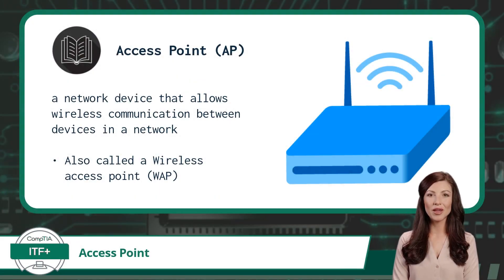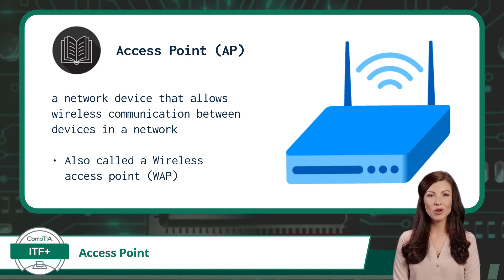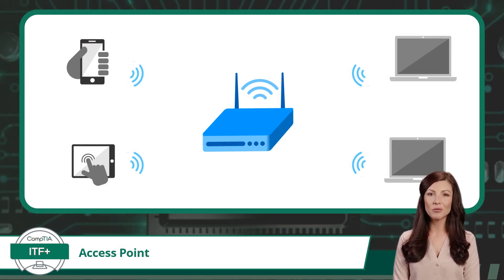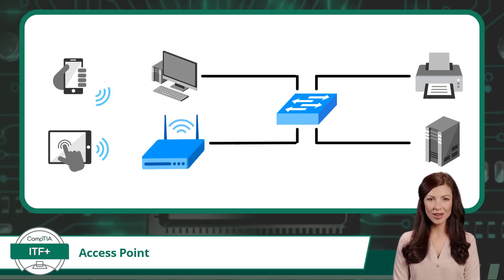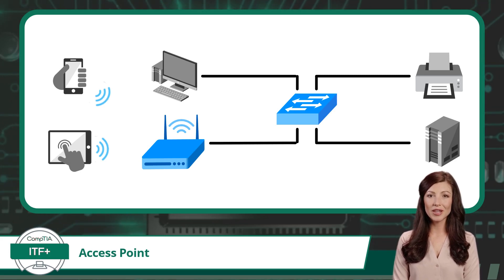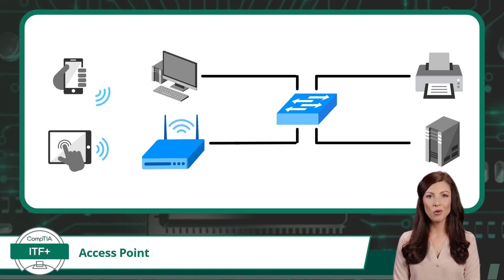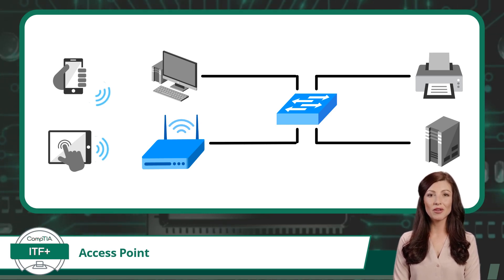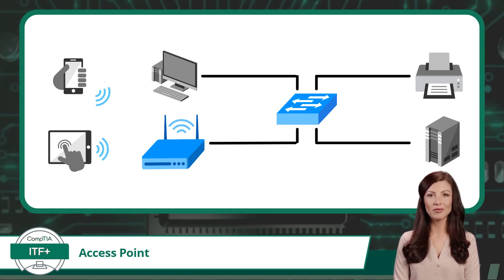CompTIA ITF+ (FC0-U61) | Access Point | Exam Objective 2.7 | Course Training Video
CompTIA ITF+ (FC0-U61) | Exam Objective 2.7 | Explain basic networking concepts - Access Point